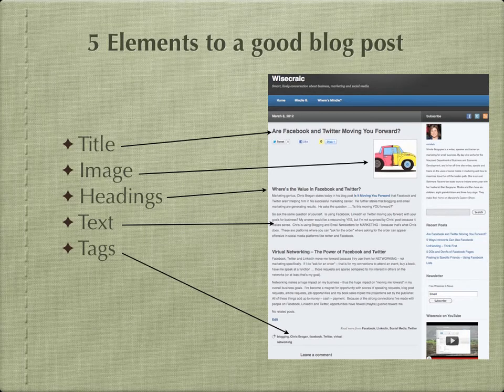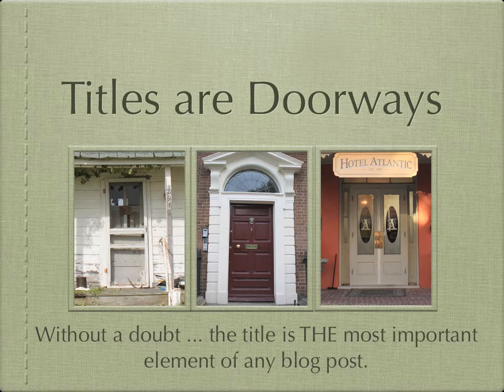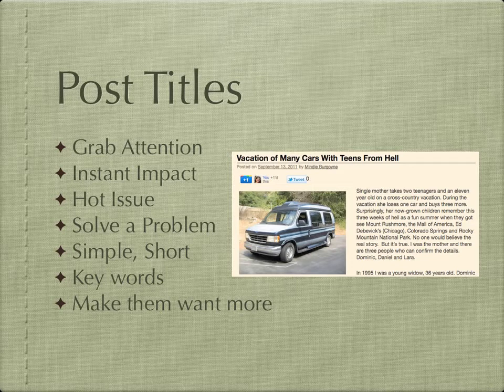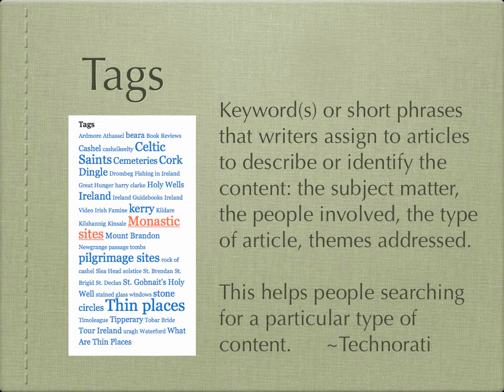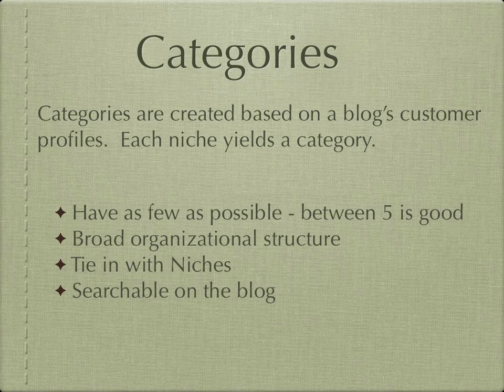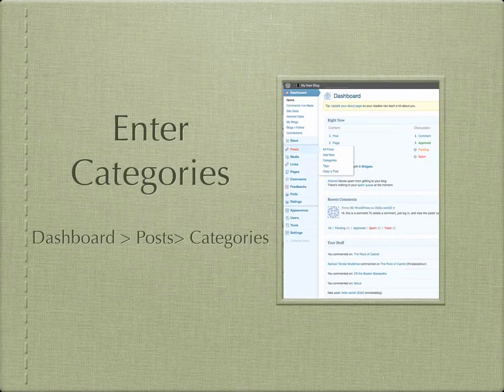Adding Posts To Your Blog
Elements of a good blog post including title, images, headings, tags and content that engages.  Titles are the most crucial element for getting blog posts read and acquiring inbound links.  Great Blue Media.